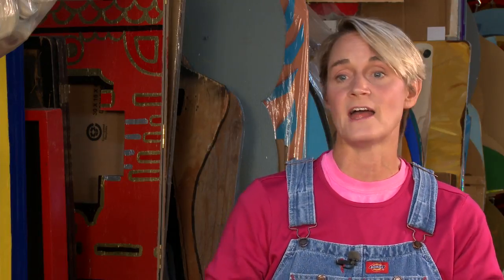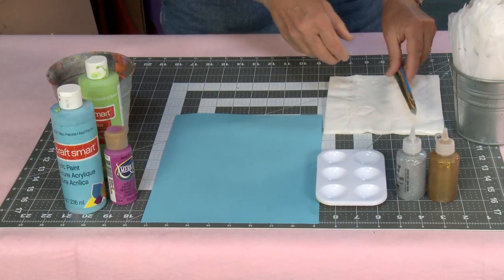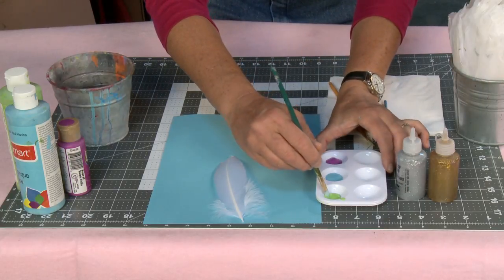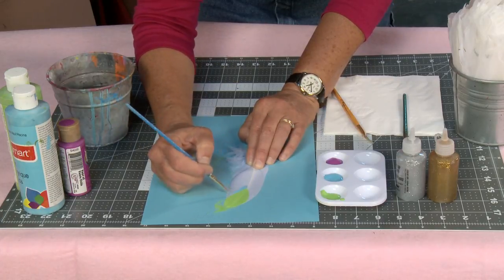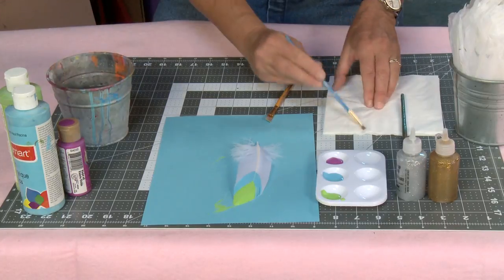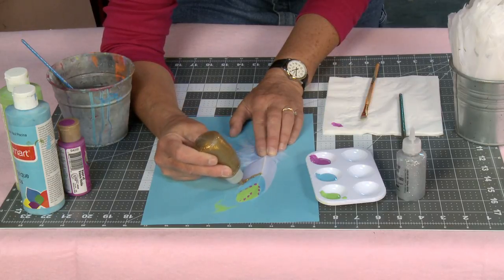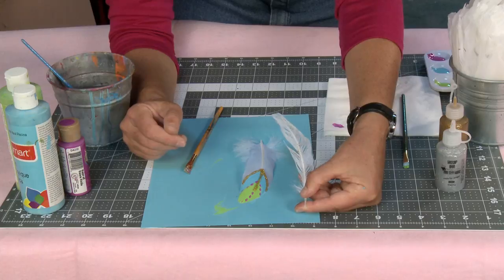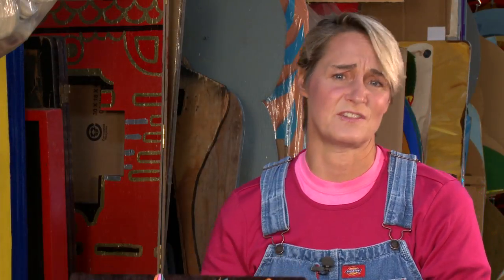How to Make Painted Feathers | Sophie's World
Ask to create a craft derived from nature, crafting expert Sophie Maletsky created these beautiful painted feathers.  This  results of this simple project are stunning and can be used as bookmarks, in costumes, headbands or virtually anywhere.

Materials you might need:
White feathers
Acrylic paint
Glitter glue